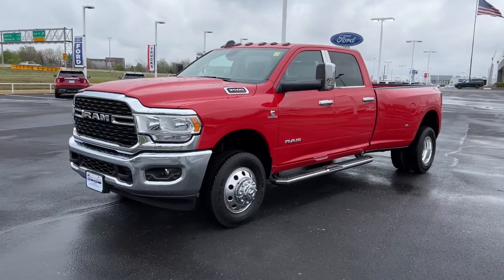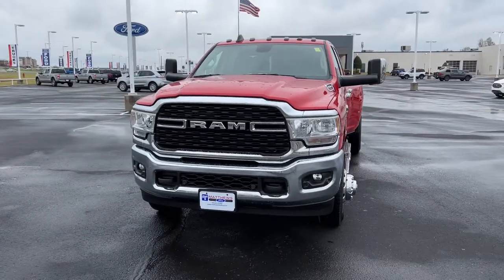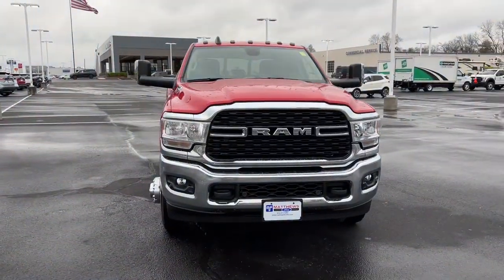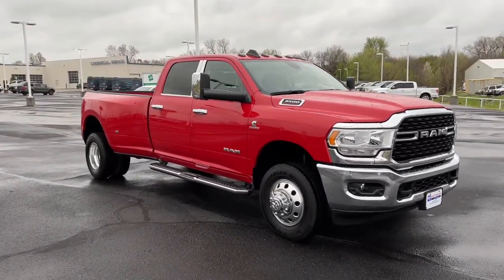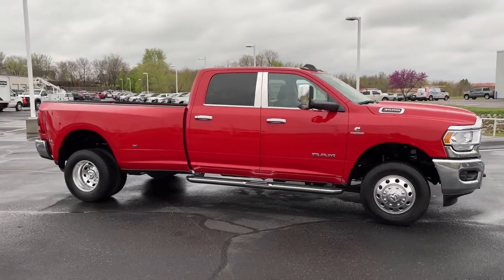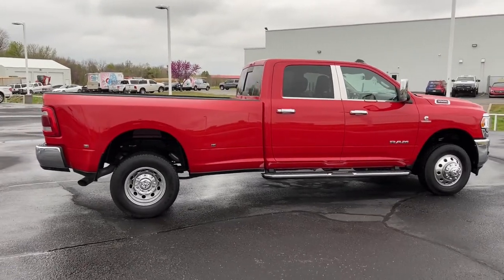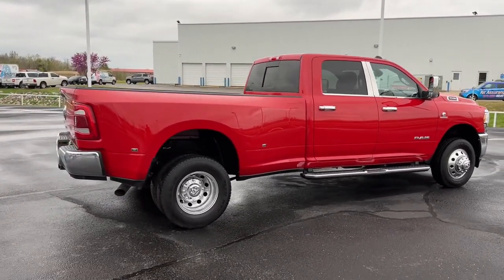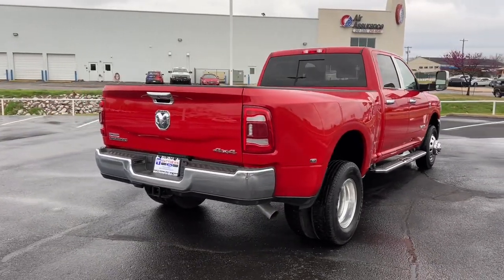2022 Ram 3500 Tulsa, Broken Arrow, Joplin, Bixby, Owasso, OK P0099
Flame Red Clearcoat Used 2022 Ram 3500 available in Tulsa, Oklahoma at Matthews Ford. Servicing the Broken Arrow, Joplin, Bixby, Owasso, OK area.
2022 Ram 3500 Big Horn - Stock#: P0099 - VIN#: 3C63RRHL0NG212865

Matthews Ford
1101 Southwest Expressway Drive

Bright Red2022 Ram 3500 Big Horn 4WD Aisin 6-Speed Automatic 6.7L I6Recent Arrival! Odometer is 6953 miles below market average!